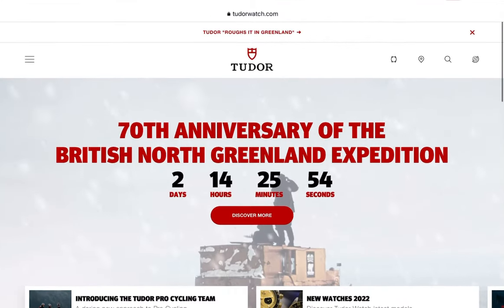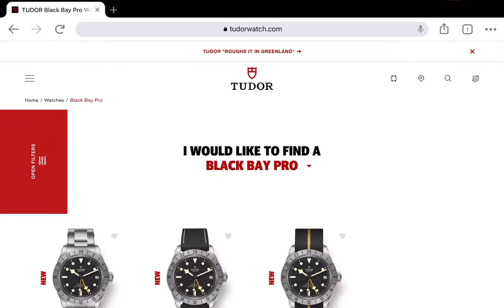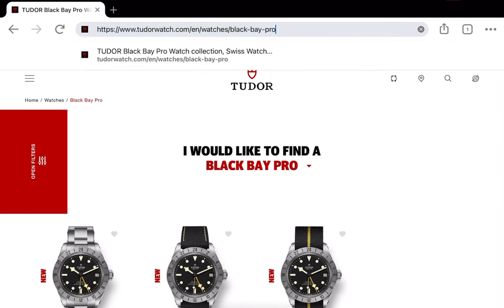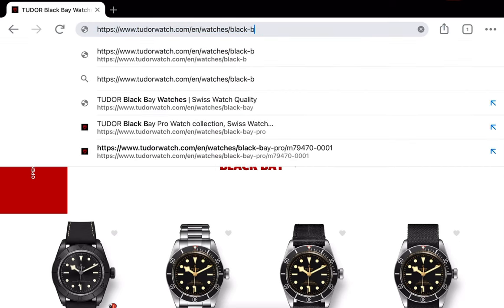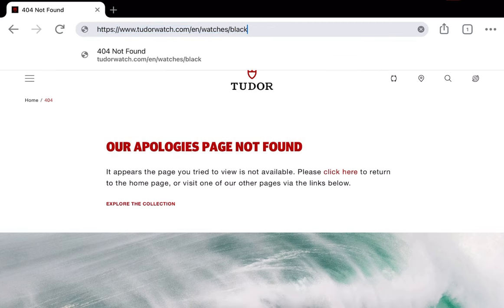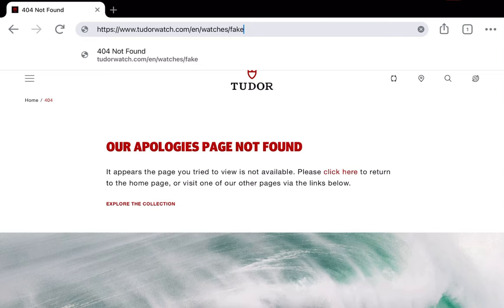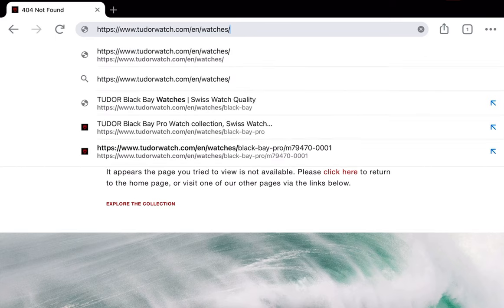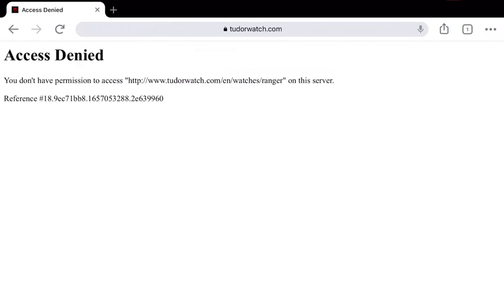New Tudor Ranger to be dropped in 2 days! Evidence!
If you go to the URL below, you will see Tudor has this blocked. I speculate that they have created the page for their new Ranger release to commemorate the 70 year anniversary of the British North Greenland Expedition. If you put in bug URL (replace “ranger” below with “fake”), you will get a totally different “404 Not Found” error. This may be evidence that the rumors were all correct about a new Ranger coming this month!

Do you think Tudor’s July 2022 release is a new Tudor Ranger?